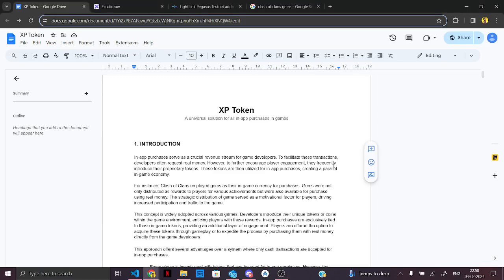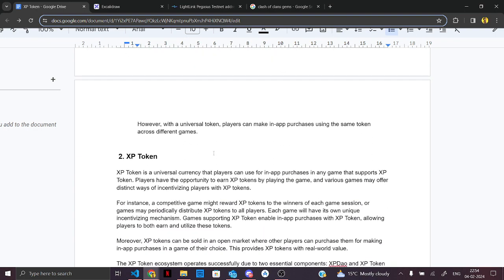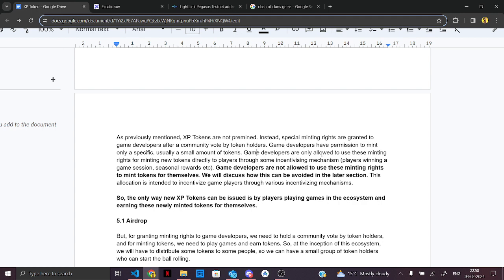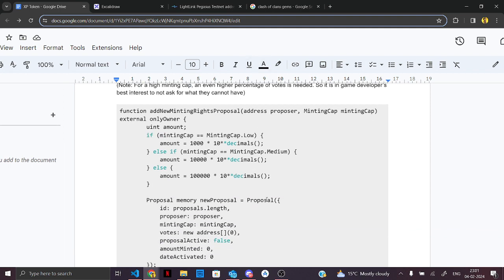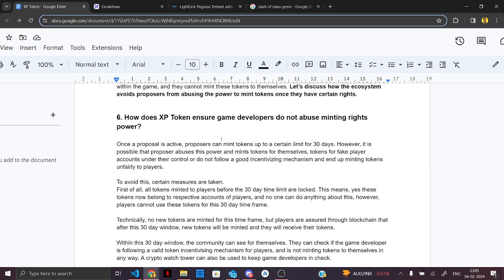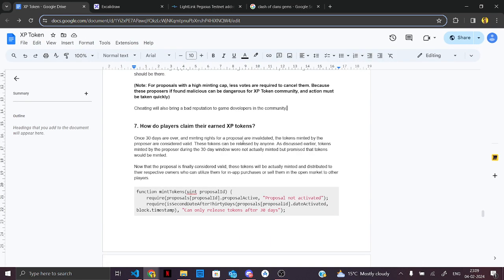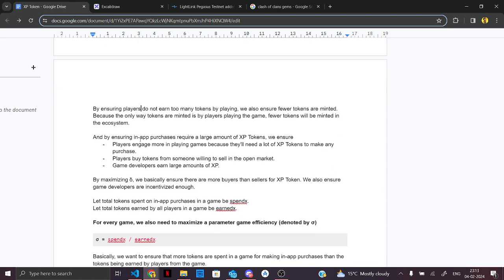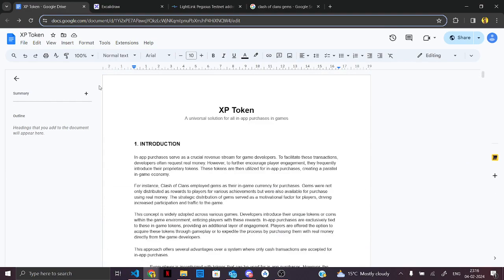XPTokenomics | Perion bounty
This is a video which explains tokenomics of XP Token. This video was made for submission for Perion bounty in Encode X LightLink Hackathon